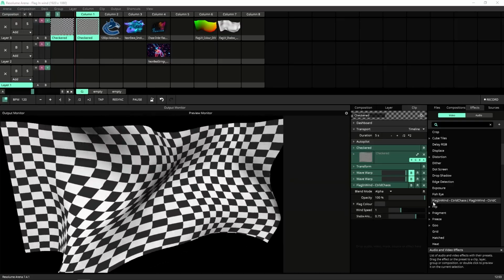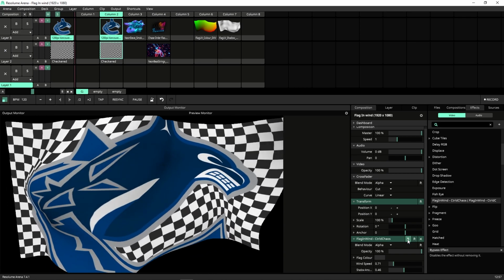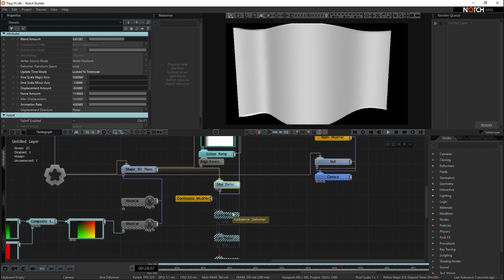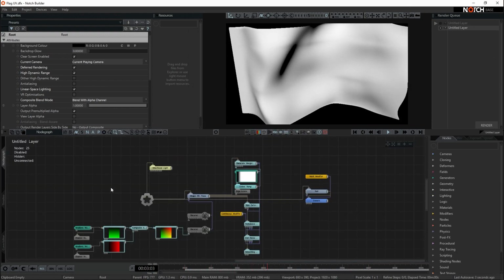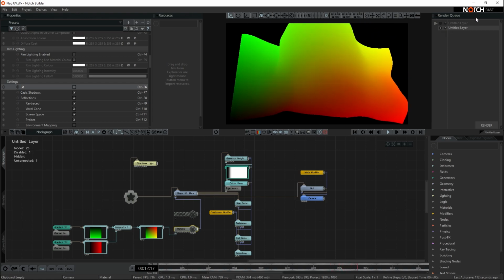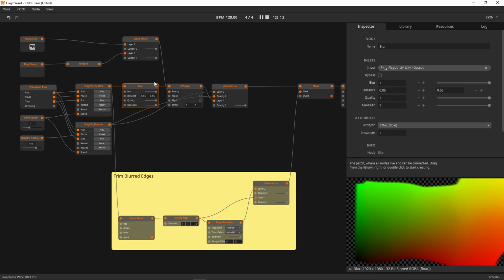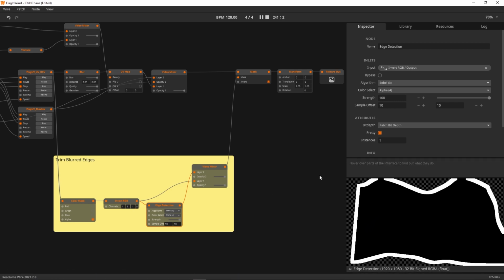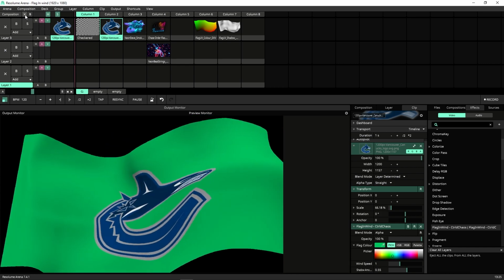Using Notch Vfx and Resolume Wire to make a Flag Waving effect in Arena 7.4 Tutorial. Free Download.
Walkthrough / Tutorial of my Flag in the Wind Compiled Wire Patch for Resolume Arena 7.4 and higher, Made using Notch Vfx, and Resolume Wire.
Using the UV Map node inside Wire we can distort realtime video inside Resolume Arena. Notch is a super fast tool to build realtime graphics, and was used to make the UV remap and shadow overlay textures in this project.

Compiled Wire Patch Download Link: (correct link now below)_
Heads up this is a ~2GB file due to the baked in videos.

00:00:00 Introduction (Resolume Arena).
00:01:04 Example using an Image (Resolume Arena)
00:01:39 Example using a Logo with transparent background (Resolume Arena)
00:02:50 Example using a Video (Resolume Arena)
00:03:18 Example applying to composition (Resolume Arena)
00:04:50 Notch layer Overview (Notch Vfx)
00:05:42 Generate Weightmap to Limit Flag Deformation (Notch Vfx)
00:06:57 Adding Deformers To Animate The Flag (Notch Vfx)
00:09:38 Setting up the scene Camera (Notch Vfx)
00:10:35 Directional Light for Shadows (Notch Vfx)
00:11:04 Root Node Settings for Lighting and Alpha Channel (Notch Vfx)
00:11:38 Setting Up Scene Renders in Notch (Notch Vfx)
00:12:56 UV Texture Material in Notch (Notch Vfx)
00:15:22 Compositing Red Green Gradients together to make UV Texture Material (Notch Vfx)
00:16:29 Wire Patch Setup Using Videos Rendered In Notch (Resolume Wire)
00:17:19 Texture In Node and Background Colour (Resolume Wire)
00:18:44 Setting up UV Map Video Distortion in Wire (Resolume Wire)
00:20:33  Compositing Shadow Video onto flag (Resolume Wire)
00:22:34 Masking off the Blurred Edges (Resolume Wire)
00:25:02 Using Transform Node to Zoom in and hide artefact edges (Resolume Wire)
00:25:26 Recap of the entire Wire Patch flow (Resolume Wire)
00:26:15 Compiling A Wire Patch to ensure external videos are included (Resolume Wire)
00:27:22 Final Wrap Up going over the effect in Resolume Arena (Resolume Arena)

For more projects and random things I've been working on head over